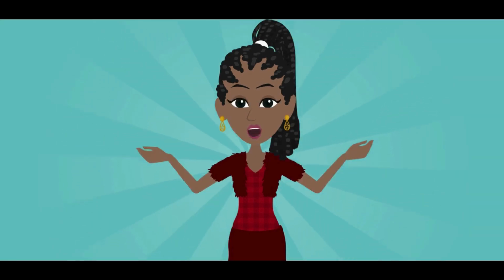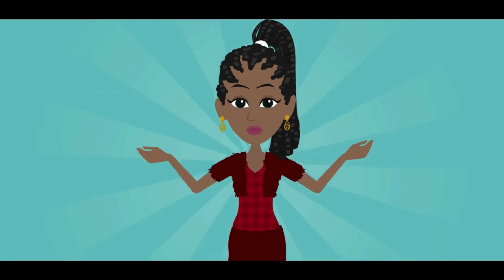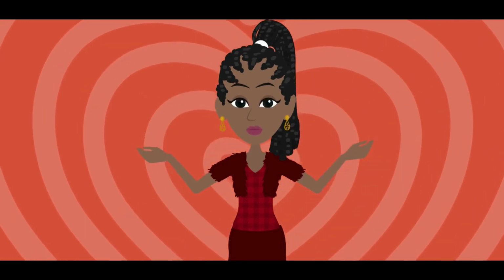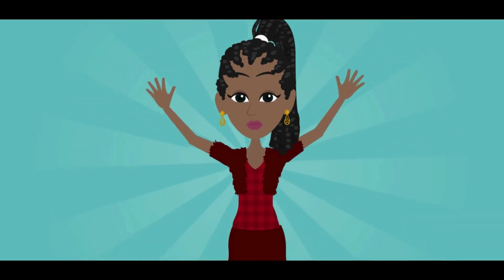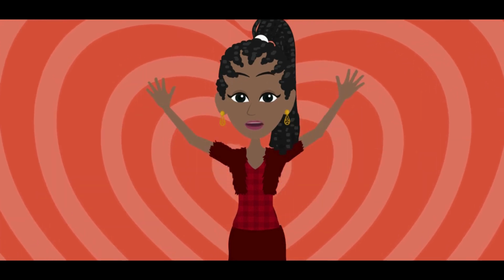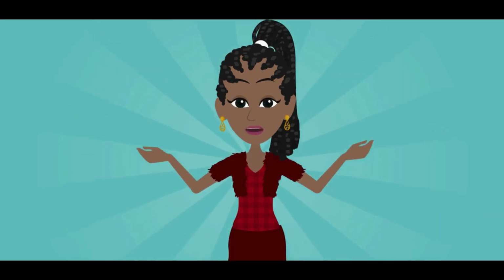Manifestation Breakthrough: Learn the 369 Method for Instant Change!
Hey, beautiful souls! Welcome to FieryEmpress, the space where we dive into the magic of manifestation and self-discovery. In today's transformative video, we're unlocking the secrets of the powerful 369 Manifestation Method! 🌈✨

🔮 What is the 369 Manifestation Method?
Discover the mystical power behind Nikola Tesla's favorite numbers - 3, 6, and 9. This ancient manifestation technique is a game-changer, and today, we're breaking it down step by step so you can harness its energy for instant positive change in your life.

🌌 What You'll Learn:
The science behind the 369 Method and how it aligns with the Law of Attraction.
A practical, step-by-step guide to implementing the 369 Method in your daily routine.

🚀 Why You Should Watch:
Whether you're a manifestation enthusiast or new to the world of energy alignment, this video is packed with insights, tips, and a sprinkle of magic to supercharge your manifestation journey. Get ready for a breakthrough!

✨ Ready to manifest your dreams into reality? Press play now and let the transformation begin! 🌟

Sending you love, light, and the power to manifest your wildest dreams. 💖✨